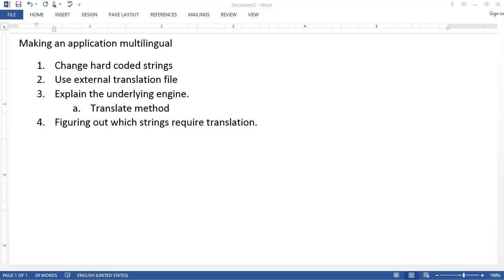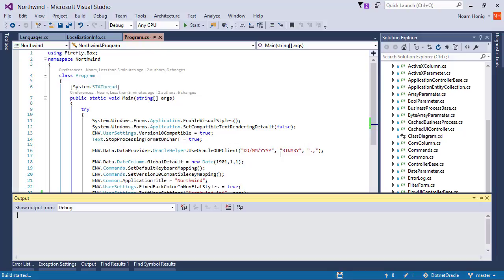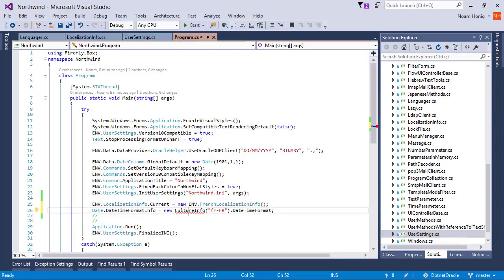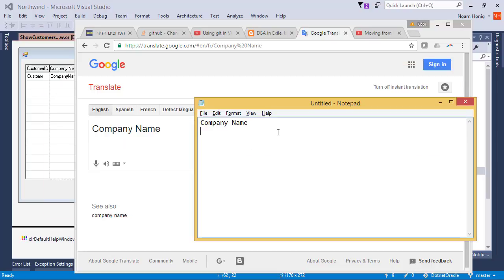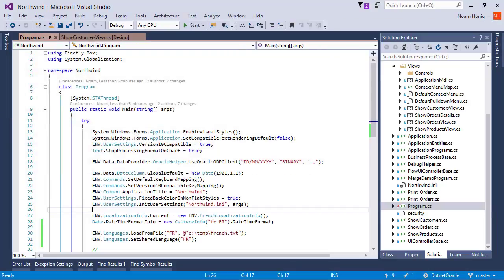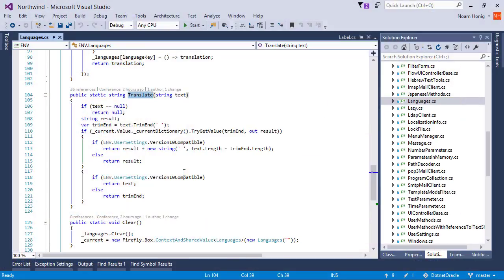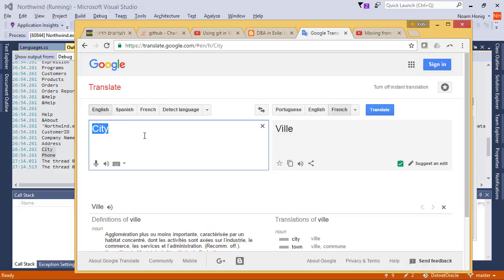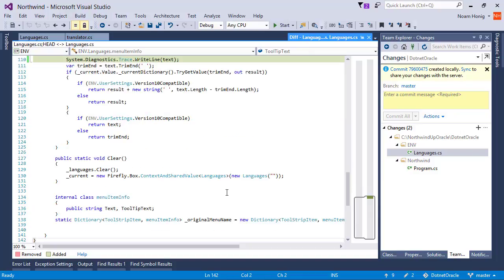How to make an application multilingual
In this video we demonstrate how to make a migrated application multilingual and explain the underlying classes that are being used.